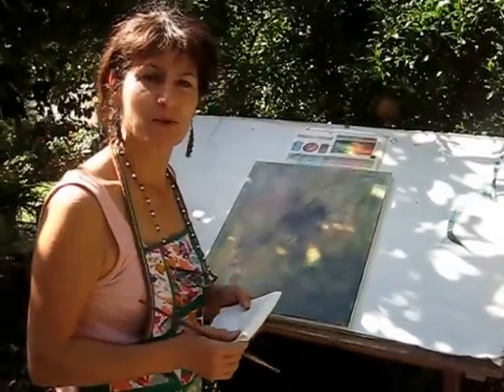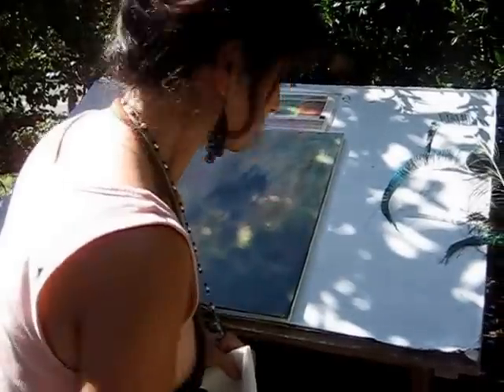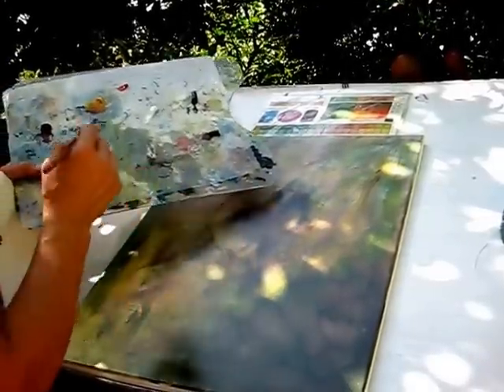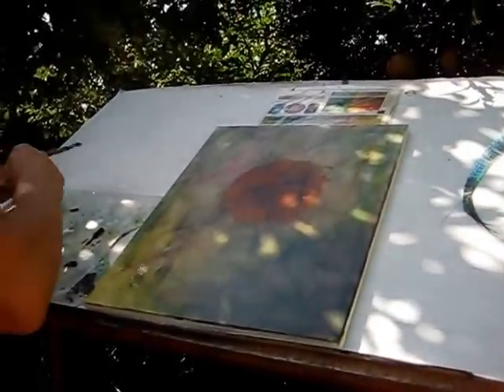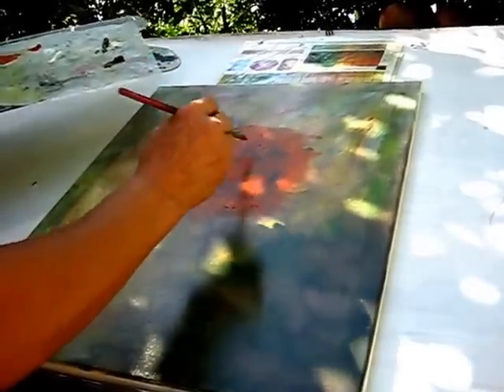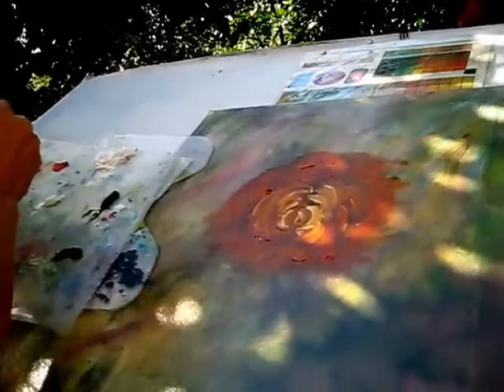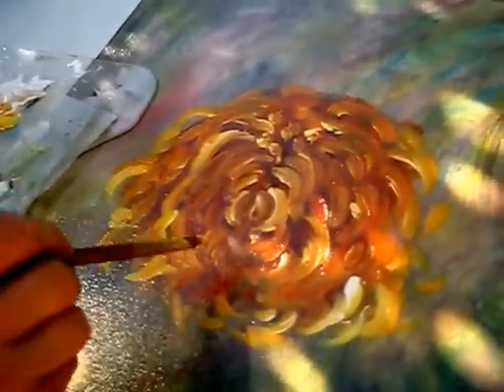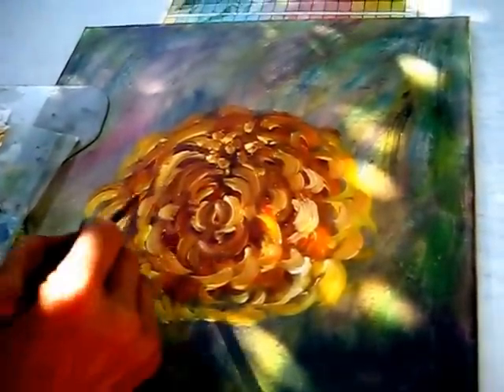How to Paint Mums with Oil on Canvas (Part 1)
Here is the canvas I use

In this video (Part 1), I am showing you how I paint a chrysanthemum right here in my back yard in under 7 minutes.

My YouTube channel is supported by amazing viewers like YOU! Thank you!